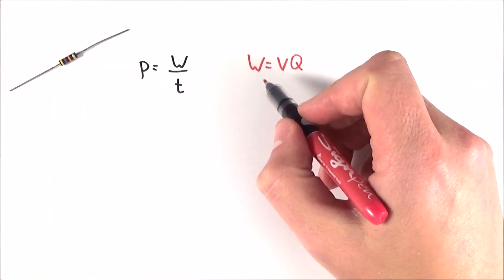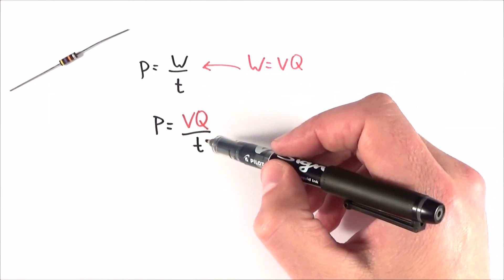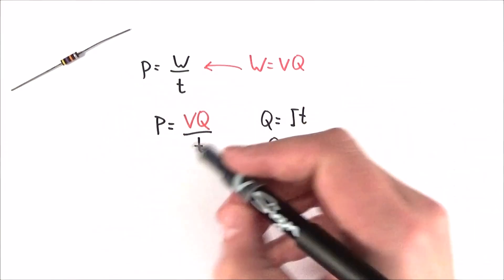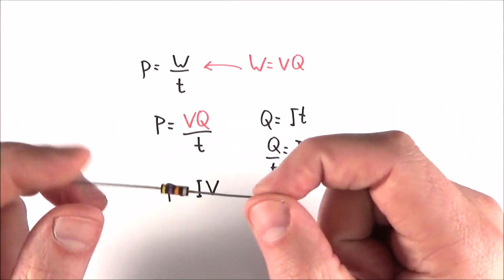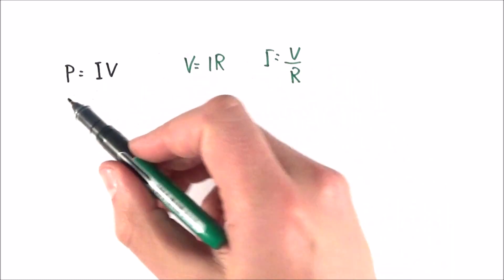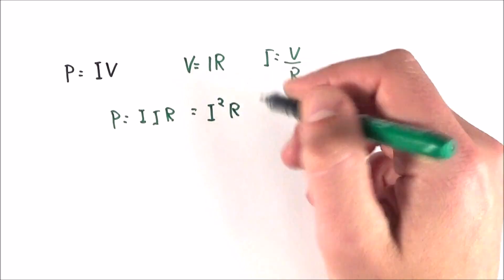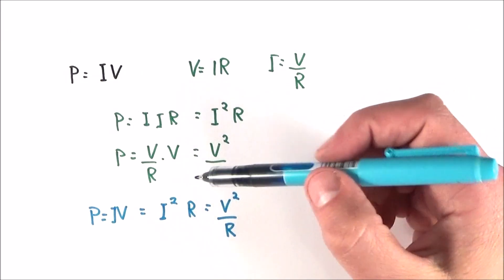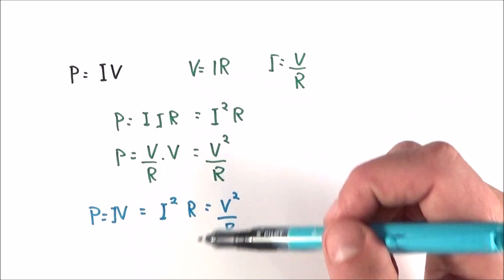Electrical Power - A Level Physics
This video introduces and explains electrical power for A Level Physics.

The rate at which energy is transferred in electrical components is the electrical power. Here I show you how to derive the electrical power equation: P=IV and the other equations that you need to know.

Lewis

AQA
CIE
Edexcel
Edexcel IAL
Eduqas
IB
OCR A
OCR B
WJEC